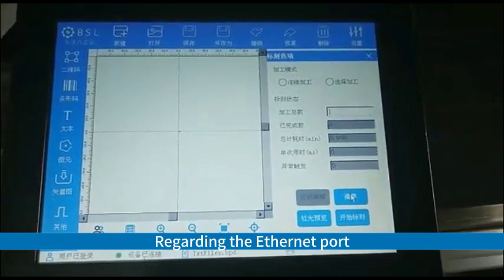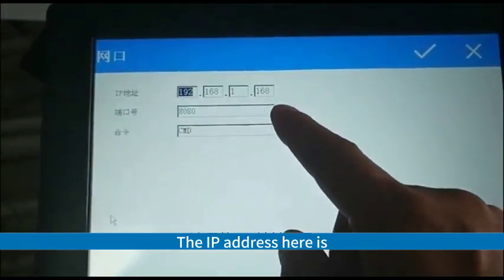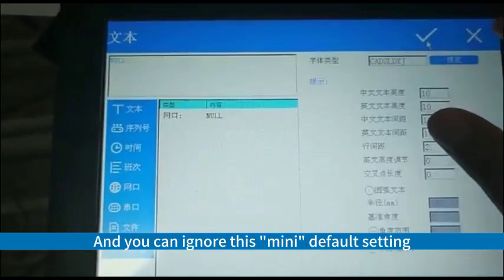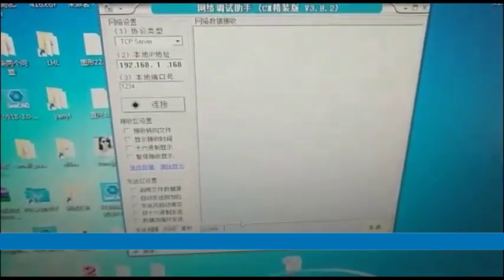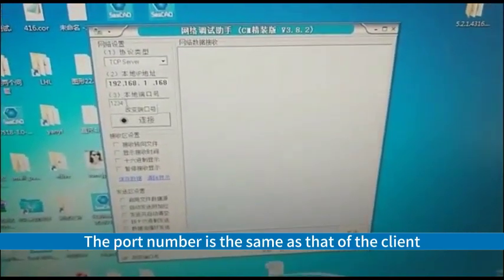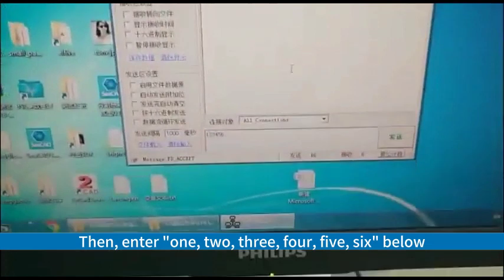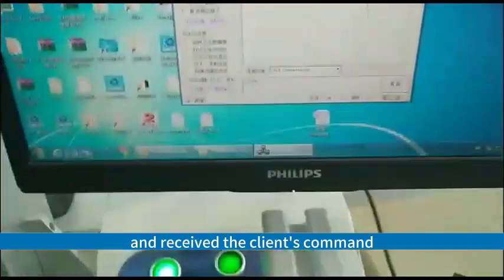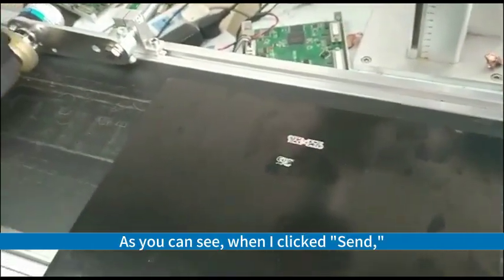Ezcad2 - 7. Fiber Communication Marking